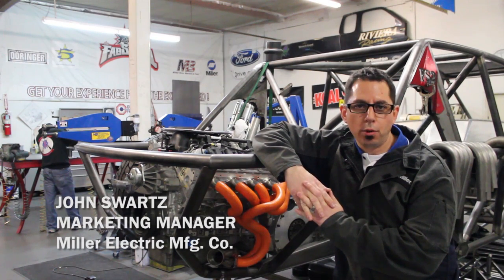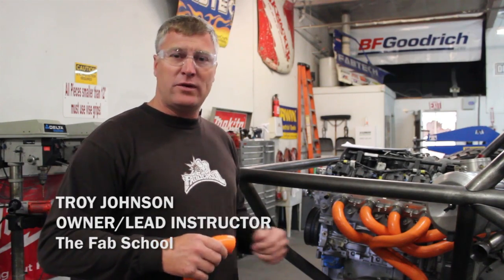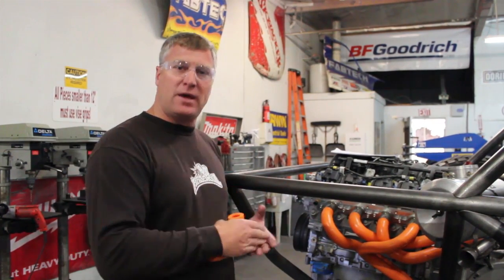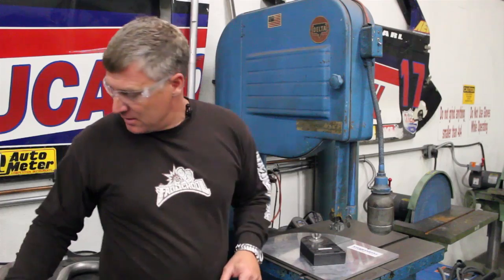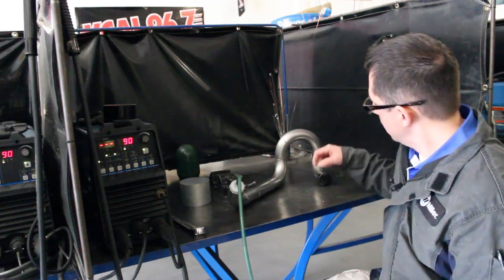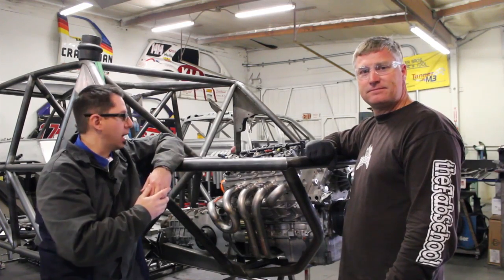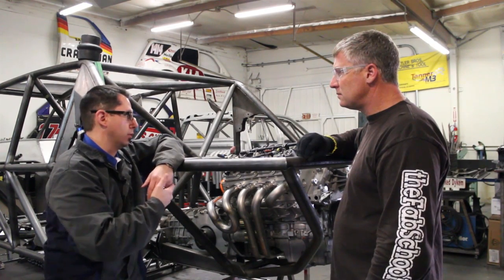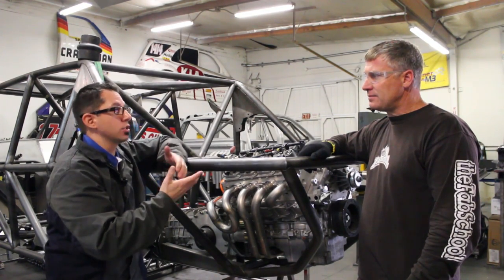The Fab School: Creating a stainless steel exhaust with Ice Engine Works kit and Dynasty 200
Miller's John Swartz and Troy Johnson, owner and lead instructor at the Fab School, demonstrate the creation of a performance stainless steel exhaust in the off-road market. Using a lego set like kit from Ice Engine Works, they can easily go from ideation to duplication. Within about an hour, the Fab School can design the exhaust and see what it will look like completed without having to cut any material at all. To finish the process, Troy welds the piece together using the Dynasty 200.

Read this article for more information on the Fab School and its partnership with Miller.